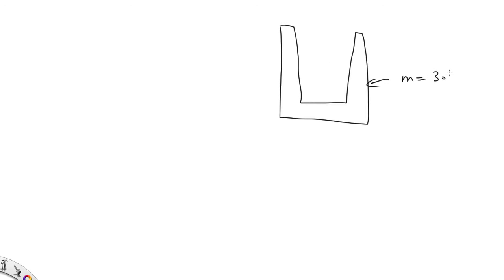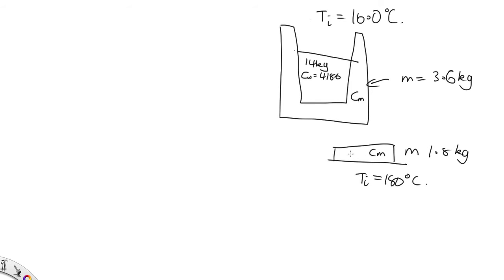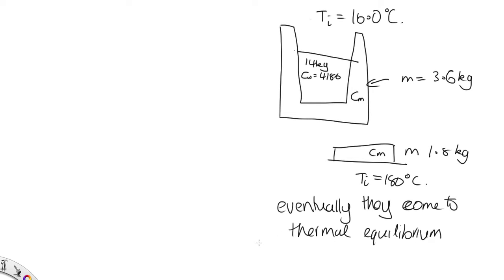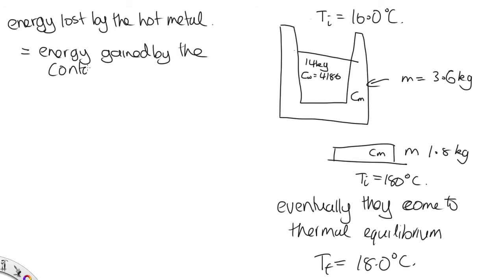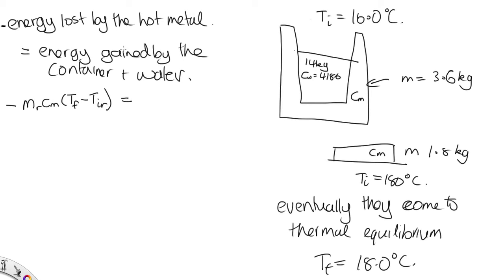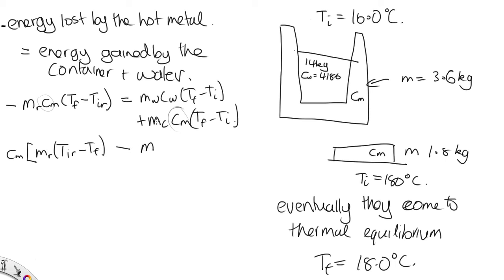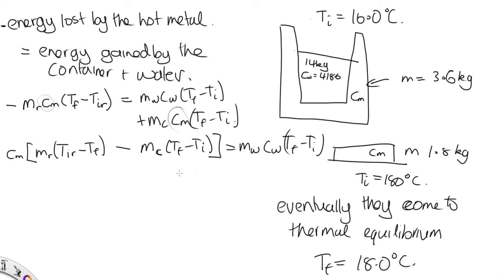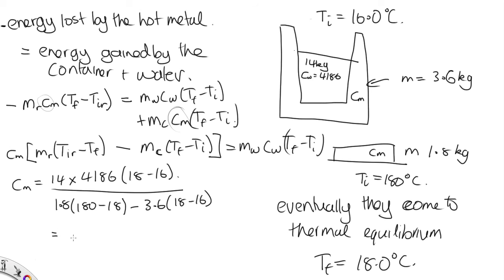Lecture 6 Question 8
This video covers the solution to question 8 in thermal lecture 6.